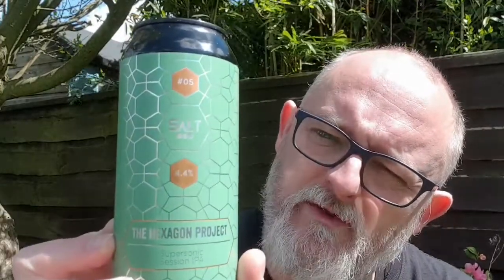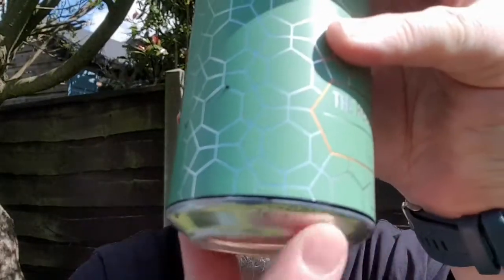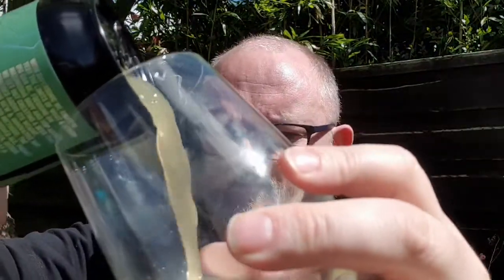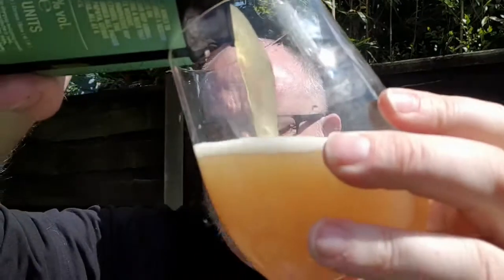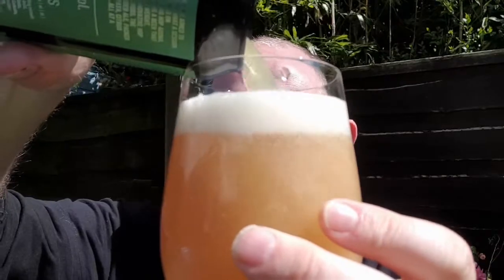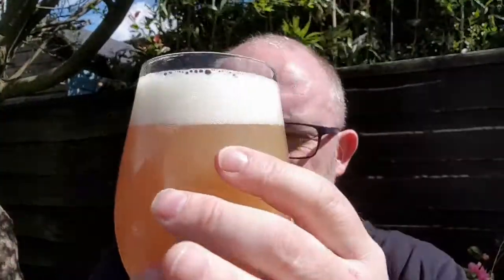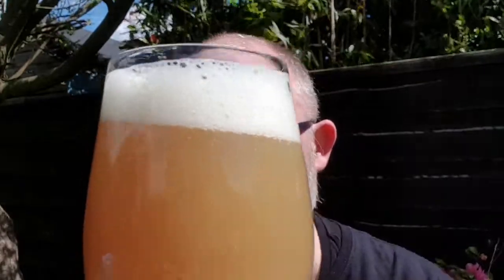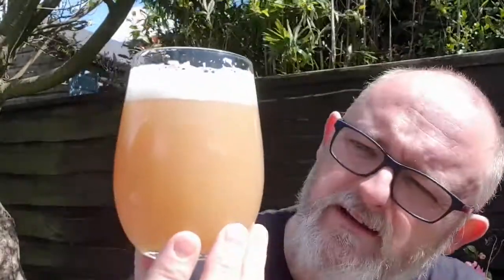Beer Dad #1710 Salt The Hexagon Project #05 Supersonic Session IPA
Salt The Hexagon Project Supersonic Session IPA review